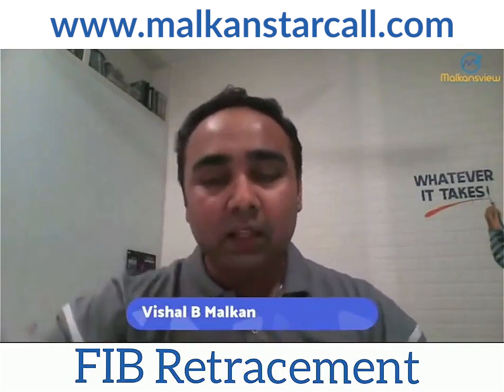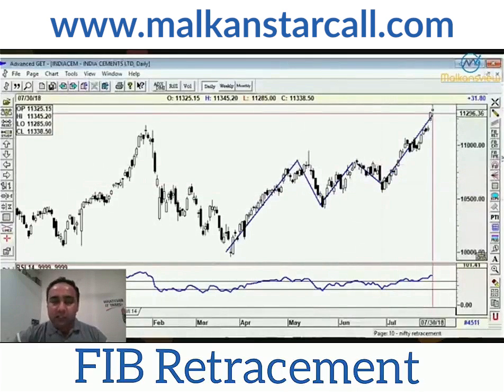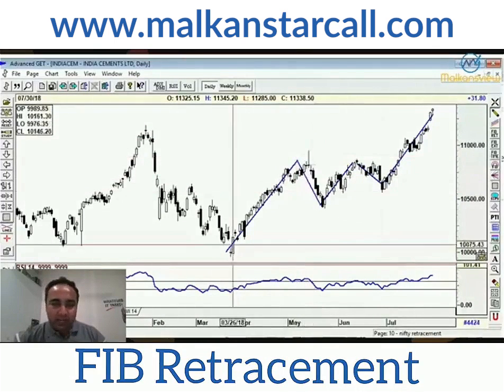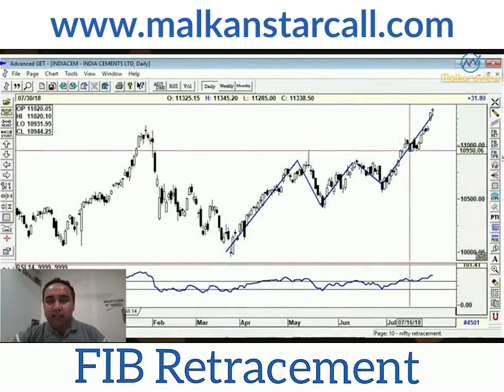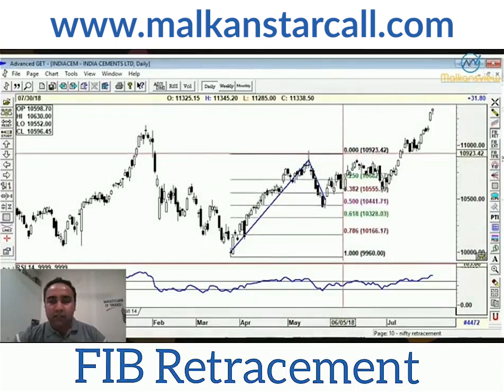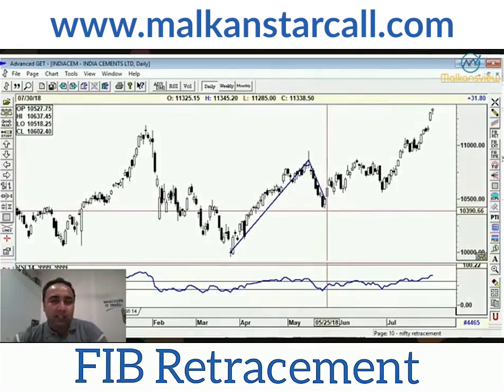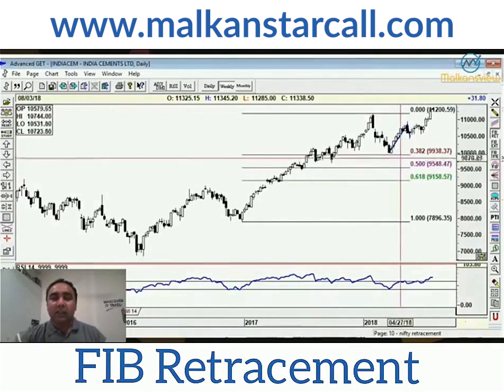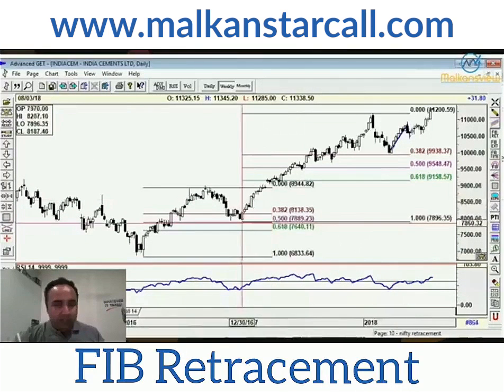FIB Retracement Golden Ratio